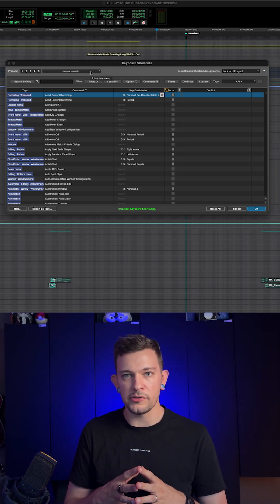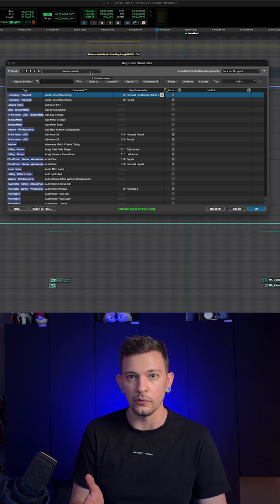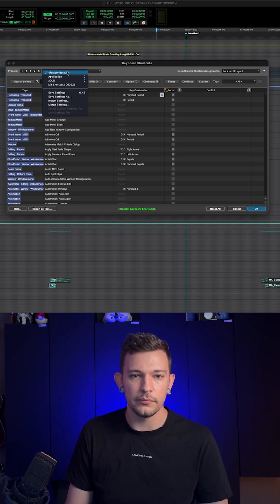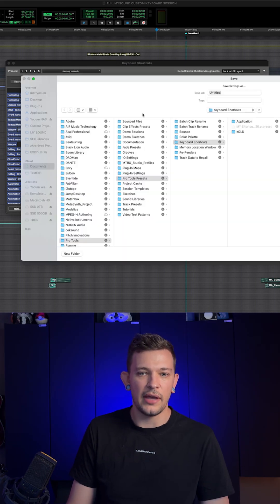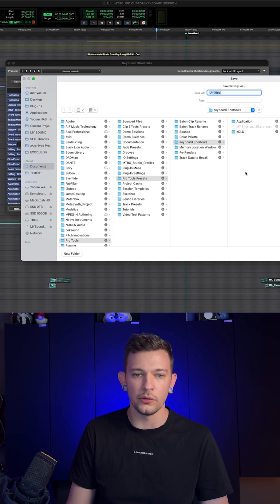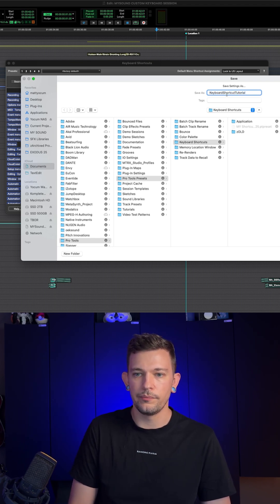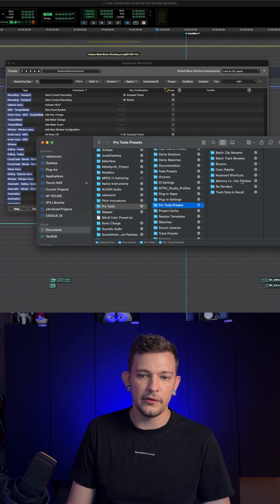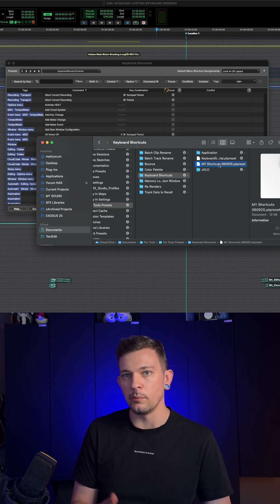Take your Pro Tools Custom Keyboard Shortcuts with You! ⌨️ Full Video on Channel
⌨️ A quick snippet from the full video on my channel, showing you how to export your custom keyboard shortcuts so you can take them wherever you're working to stay in your creative flow